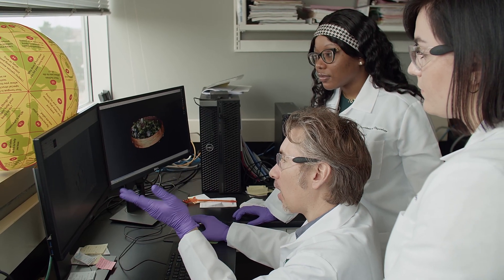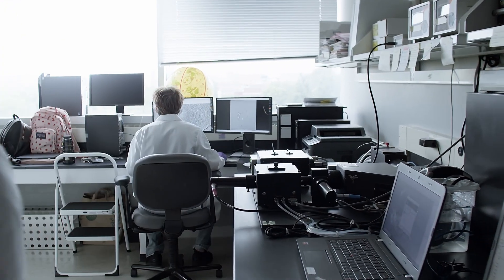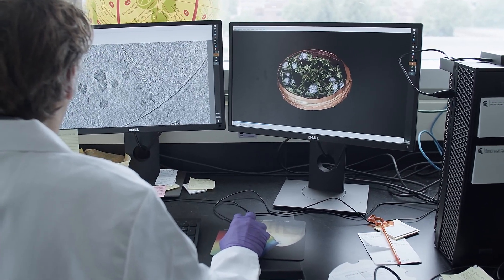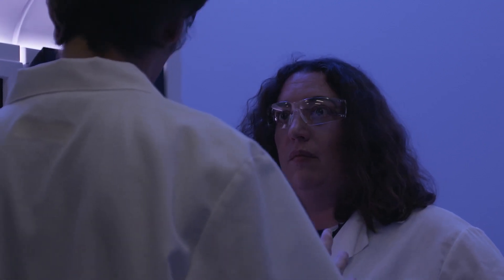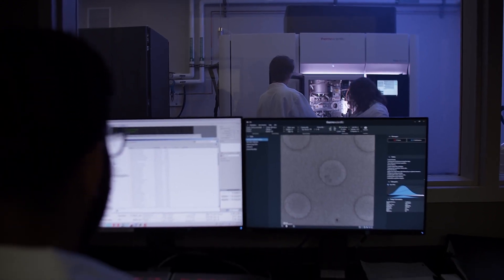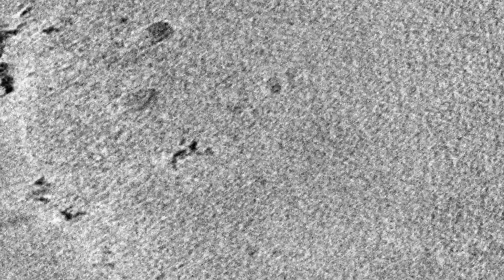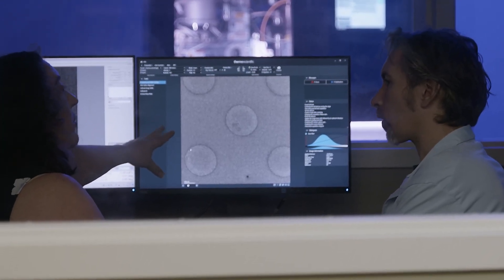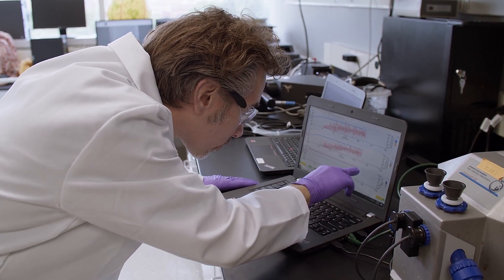MSU is Powering Up to Fight Disease: A Look at Mitochondria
Ranked among the top 100 research universities in the world, MSU is home to No. 1-ranked graduate programs, innovative research centers and an international community of scientists and scholars.

to see our available degree programs.

Keep up with the latest MSU NatSci updates!